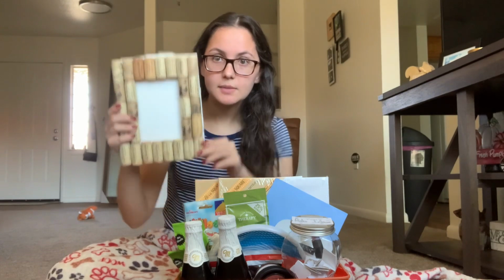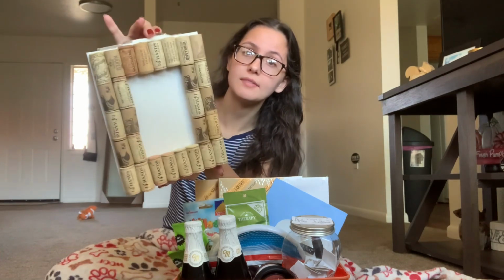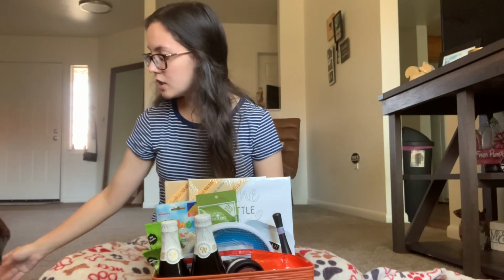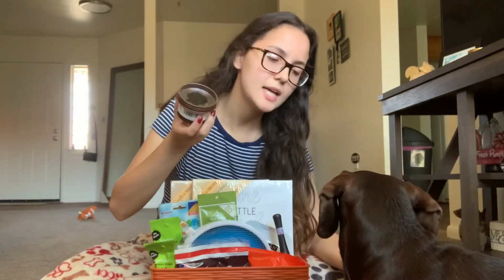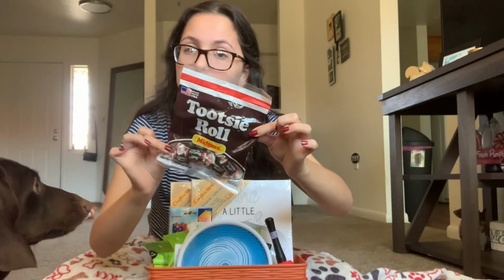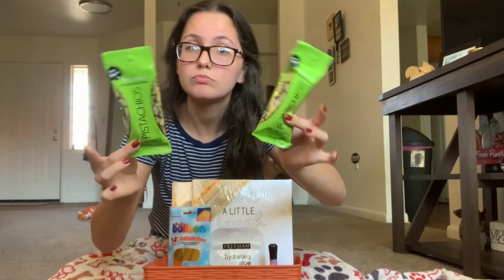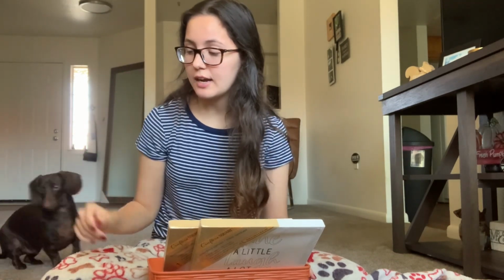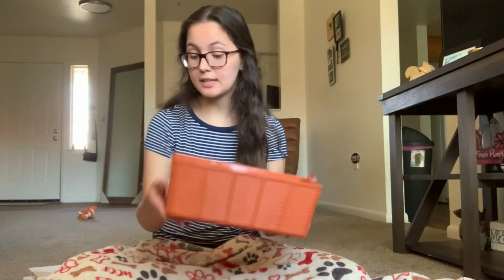Dollar Tree Gift Basket|Date Night Ideas|Wine & Relax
I hope you guys enjoy and maybe it’ll help give you some ideas as well!